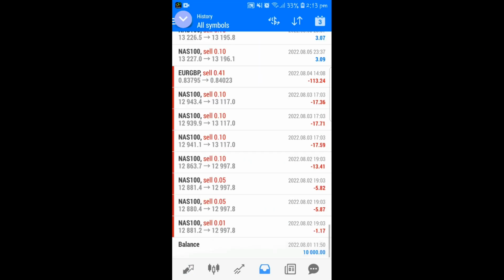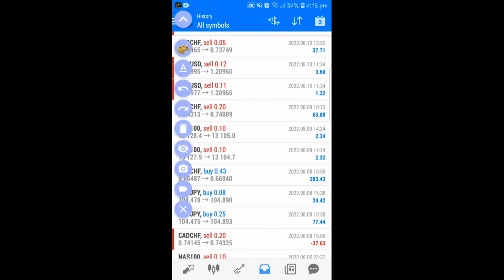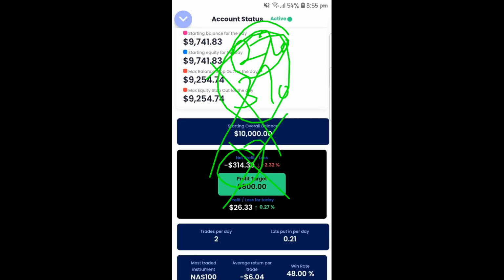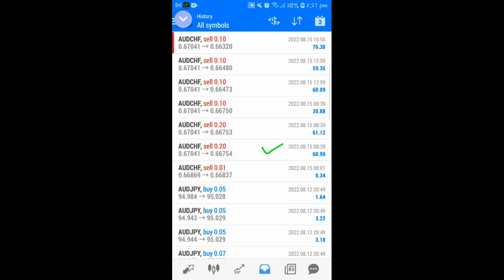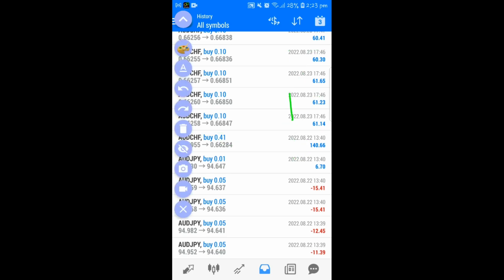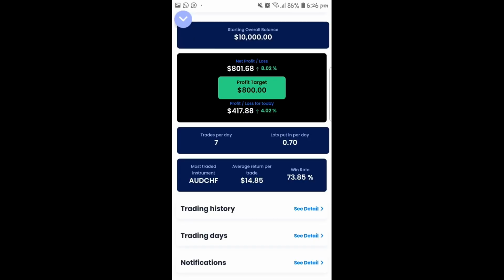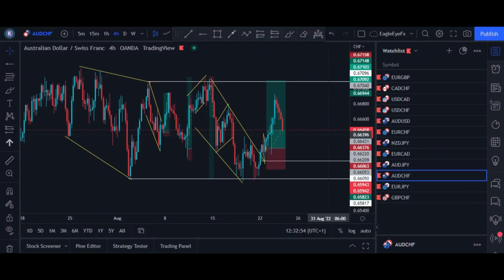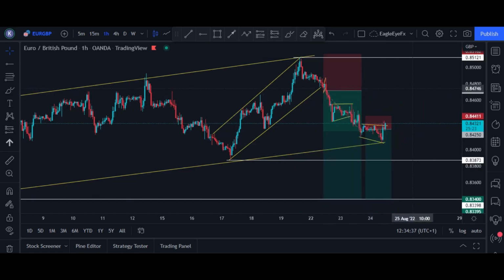How I Passed My Forex Funds Evaluation Phase 1 | My Strategy | Results | Do's & Don'ts | Part 2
Join me as I show you how I passed My Forex Funds Evaluation Phase 1... I'll be showing you my strategy, the results both profit, and losses, and the do's and don'ts while trading these accounts. remember to SUBSCRIBE and leave a comment below...

EagleEyeFX COURSE PROGRAM:
PRICE: $149.99

WHICH INCLUDES FREE LIFETIME MENTORSHIP.